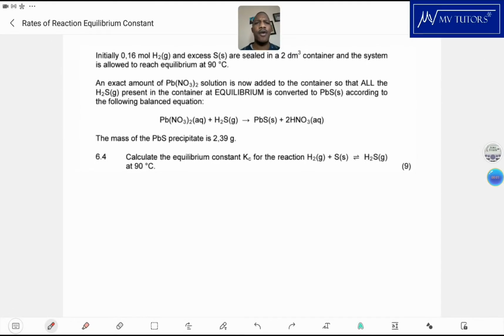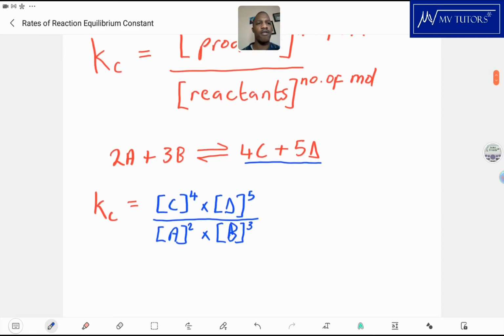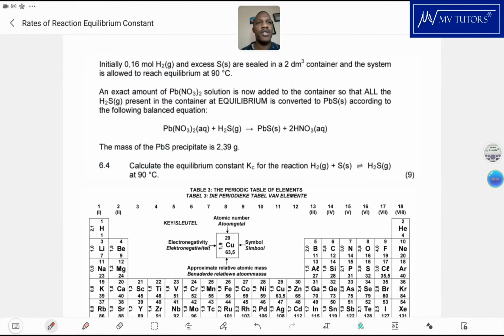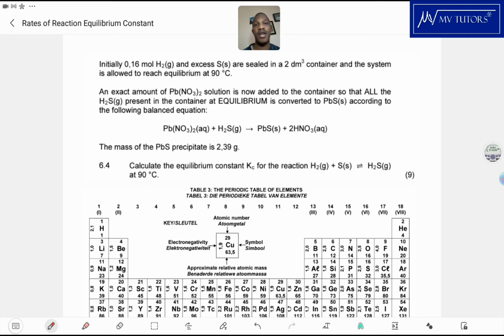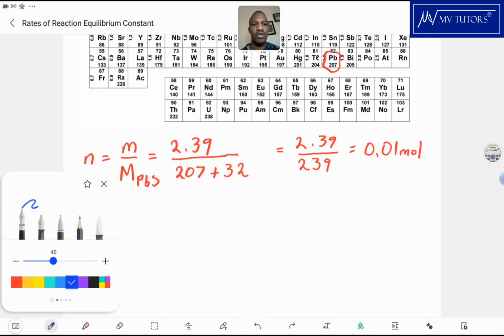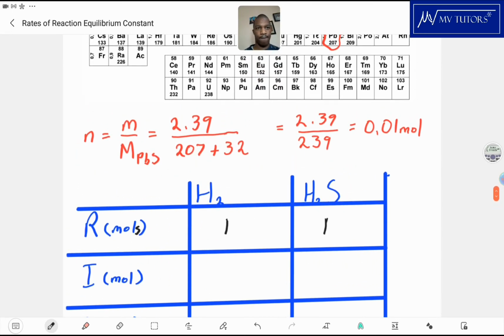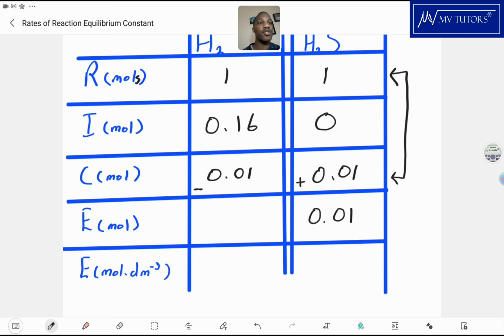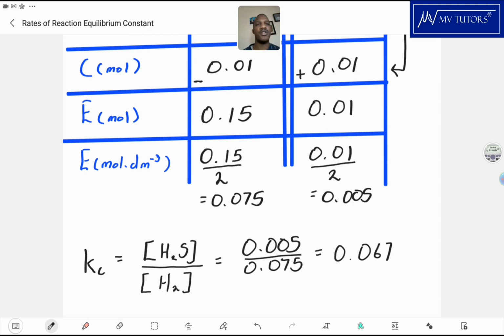Chemical Equilibrium | Equilibrium Constant | Grade 12